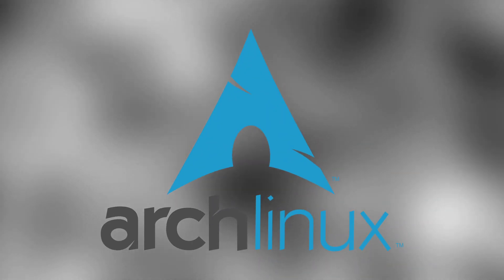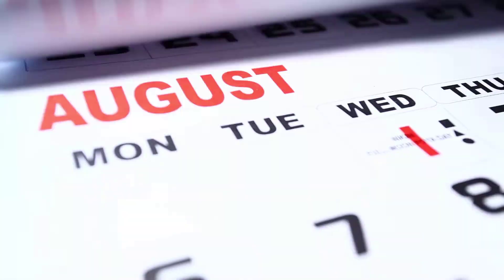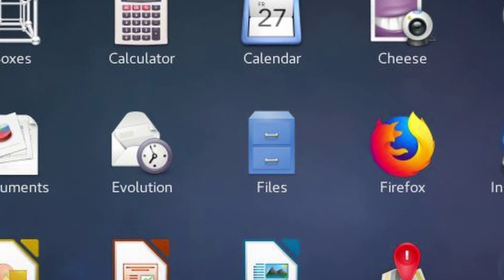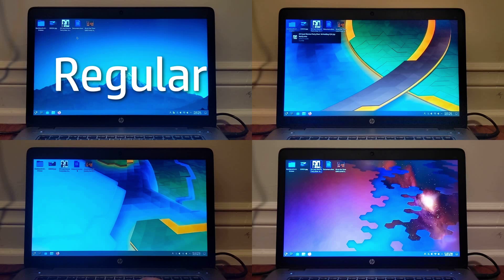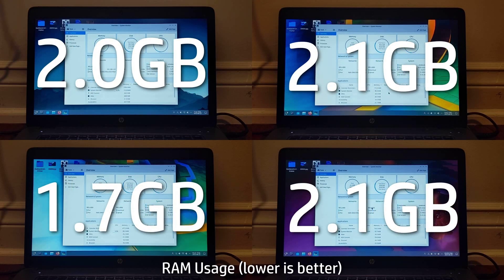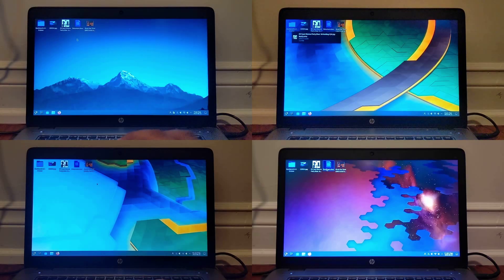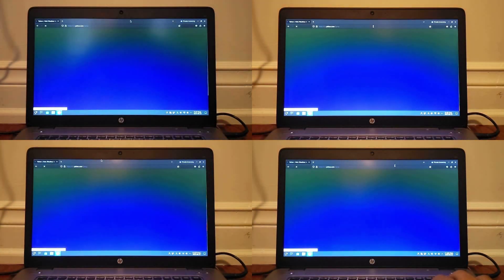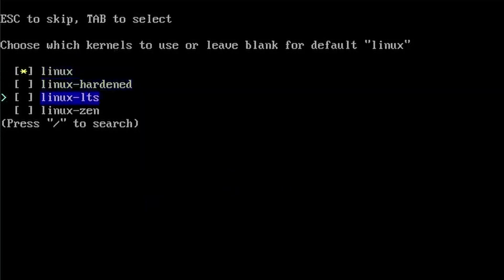Differences Between Various Linux Kernels, EXPLAINED!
If you've ever installed Arch Linux before, you'll know that there are different versions of the Linux kernel to choose from. But what are the differences between these different Linux kernels, how do they affect performance, and most of all, which kernel should YOU choose? That's what the purpose of this video is.

Also yes, I am back now! After a long hiatus, I am now going to be uploading as frequently as I can. I have a lot of ideas in the vault right now, so expect to see more uploads in the coming weeks.

0:00 - Intro
0:25 - Regular
0:54 - LTS
1:36 - Hardened
2:07 - Zen
2:34 - Speedtest
5:50 - Conclusion